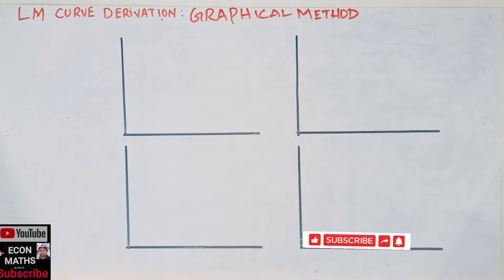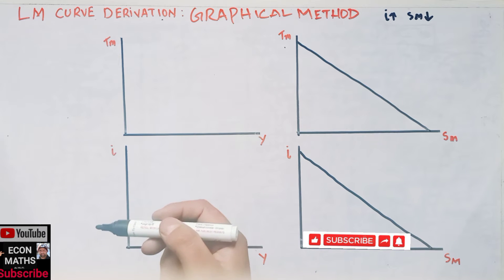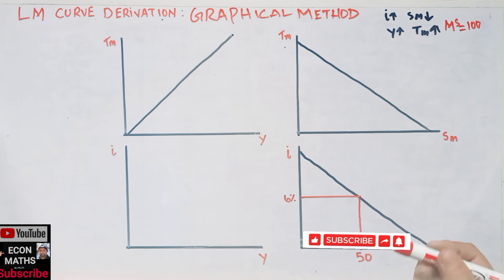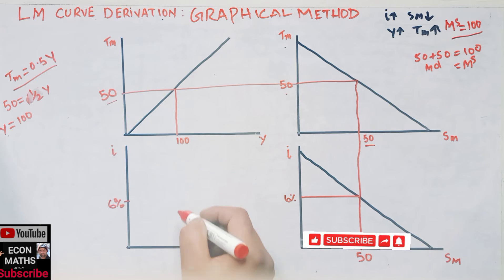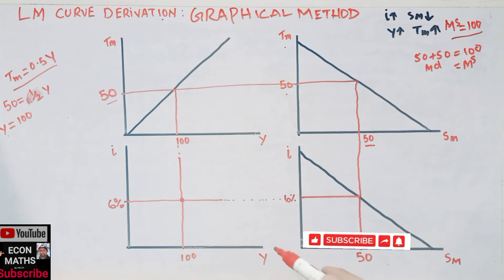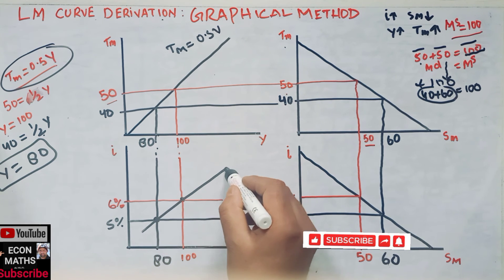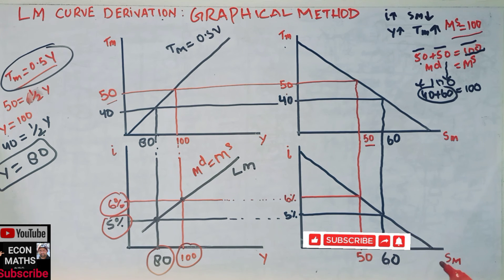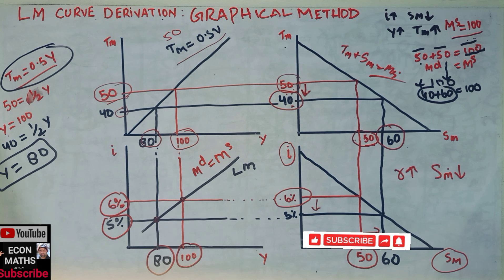IS LM MODEL EXPLAINED. DERIVATION OF LM CURVE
In this video on IS LM Model we will  derive  LM curve Graphically . As we know LM curve is a curve that shows combinations of interest rates and levels of income at which money market is in equilibrium. This is the third video on IS LM Model .

The LM curve represents the combinations of the interest rate and income such that money supply and money demand are equal. The demand for money comes from households, firms, and governments that use money as a means of exchange and a store of value. The law of demand holds: as the interest rate increases, the quantity of money demanded decreases because the interest rate represents an opportunity cost of holding money. When interest rates are higher, in other words, money is less effective as a store of value.

Money demand increases when output rises because money also serves as a medium of exchange. When output is larger, people have more income and so want to hold more money for their transactions.

In the IS LM model, We will  derive LM curve in two steps. First, we show how money demand depends on interest rate and level of income. It is worth noting that in their demand for money people care more about the purchasing power of money, that is, people’s demand is for real money balances rather than nominal money balances. Real money balances are given by M/P where M stands for nominal money demand and p for price level.

Secondly , The demand for real money balances depends on the level of real income and interest rate. Demand for real money balances increases with the rise in level of income and decreases with rise in rate of interest.

This whole process has been shown in very simple language
JAM ECONOMICS

Mathematical Economics

Microeconomics

IS-LM MODEL